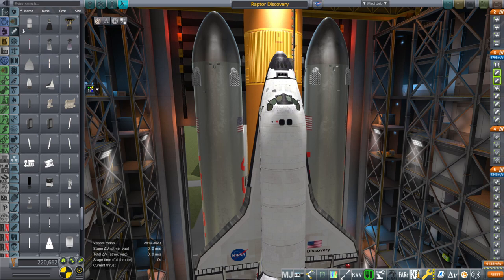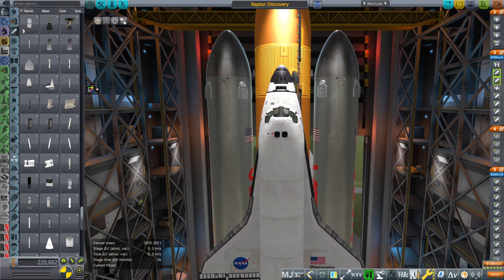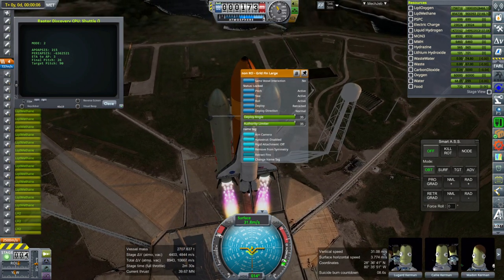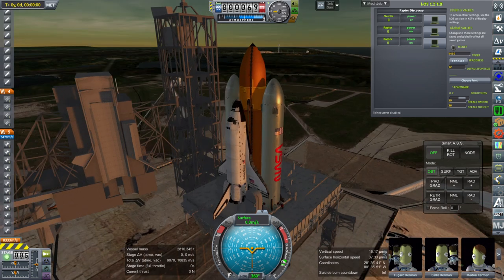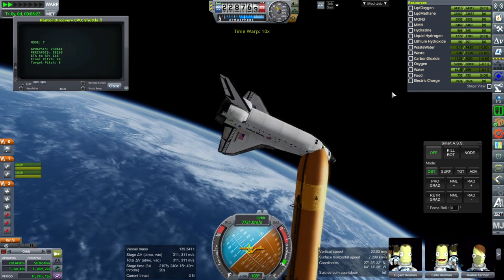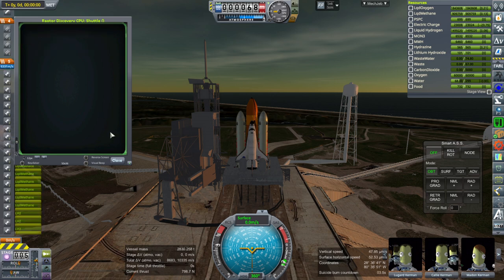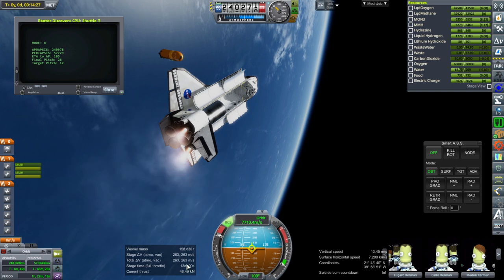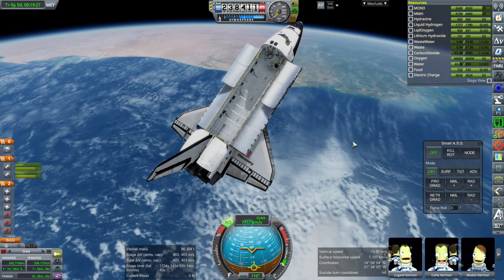Realism Overhaul in KSP 1.8.1 - Shuttle with Raptor Boosters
I examine what kind of payload the Space Shuttle would have been able to lift to orbit if its solid rocket boosters had been replaced by boosters with 9 SpaceX Raptor engines on each of them, while reserving propellant for booster reusability.